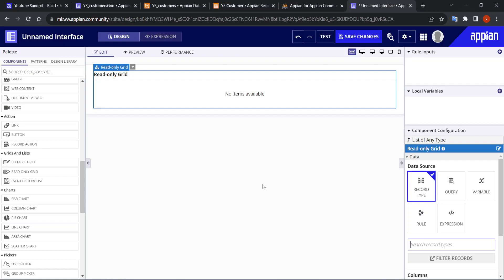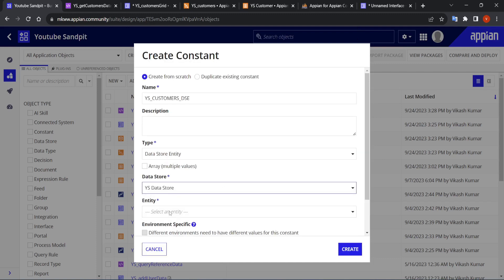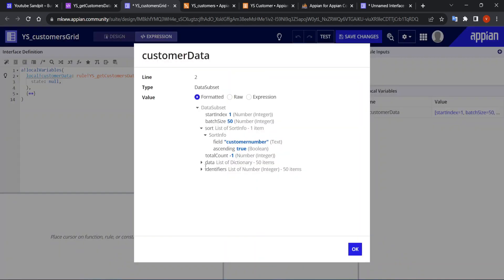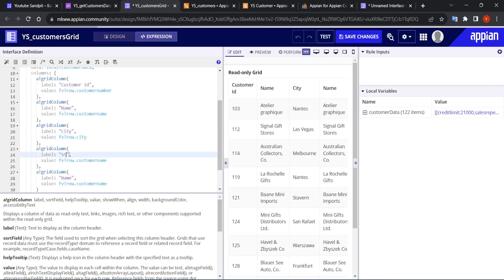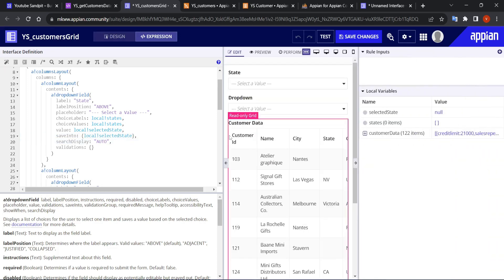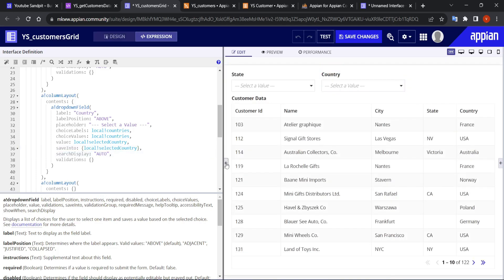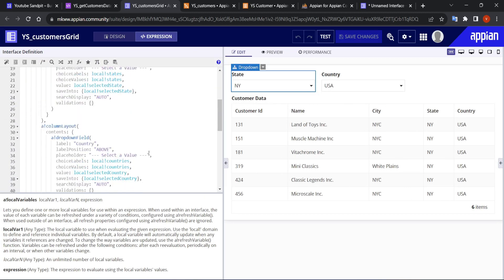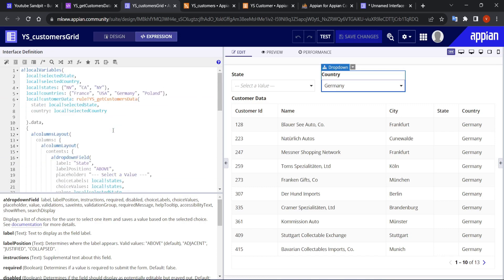Custom Grid Filters using dropdown | Grid using expression rule | Appian Tutorial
Topics Covered
1. Create Read only grid using expression rule
2. Use dropdown to filter data of Grid
3. Use showWhen condition to show Data only filter is selected